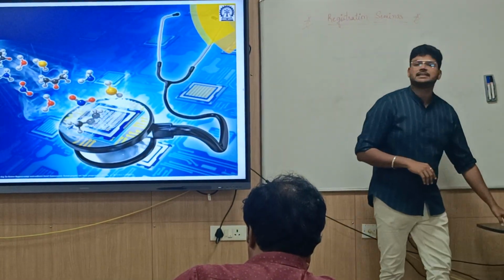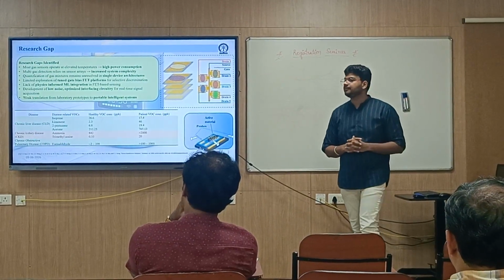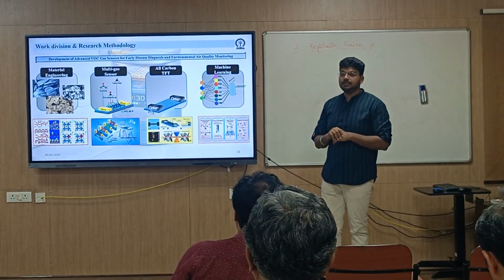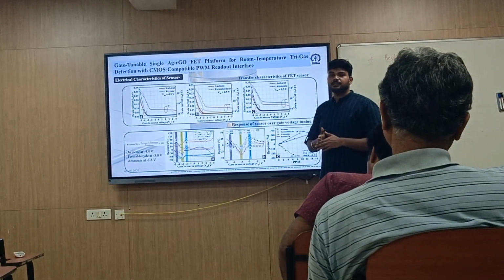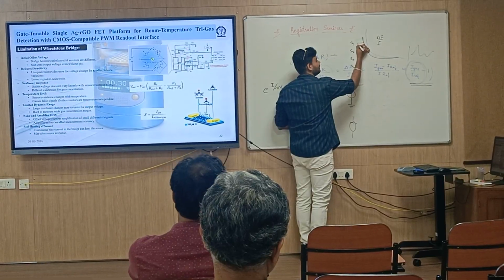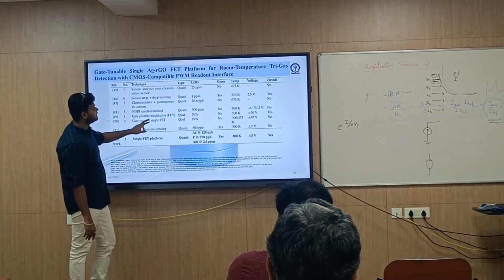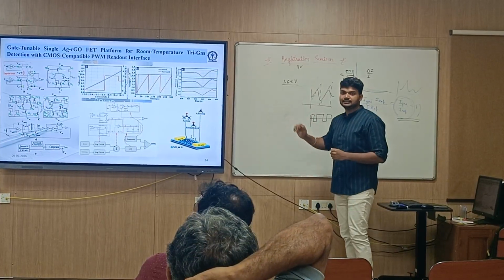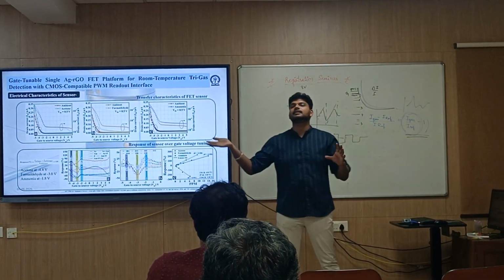IIT Kharagpur | Electronics and Electrical Communication | Registration Seminar of Mayank Kohli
Registration Seminar – Mayank Kohli
Department of Electronics and Electrical Communication Engineering (E&ECE)

This video presents the Registration Seminar delivered by Mayank Kohli as part of his doctoral research program in the Department of Electronics and Electrical Communication Engineering. The seminar provides an overview of the research problem, motivation, objectives, methodology, current progress, and proposed future work. It also includes discussions on the technical challenges, research contributions, and expected outcomes of the study.

The presentation was conducted before the research review committee and faculty members as a milestone in the Ph.D. registration process at IIT Kharagpur.